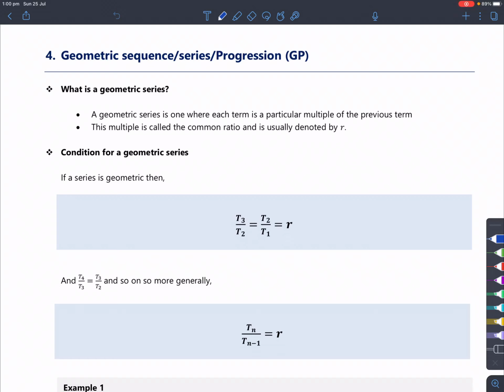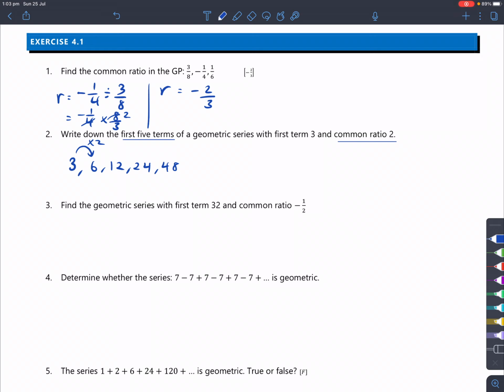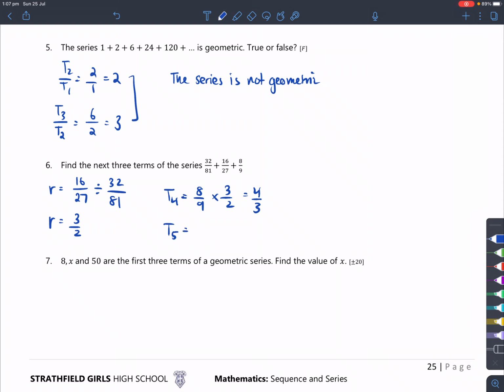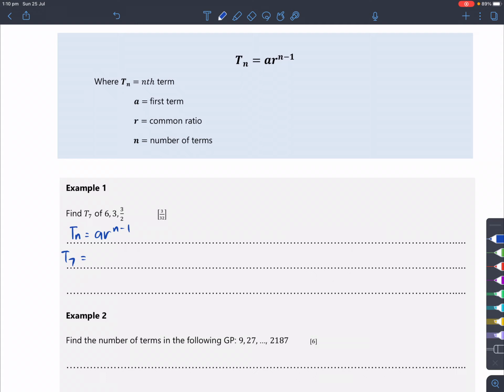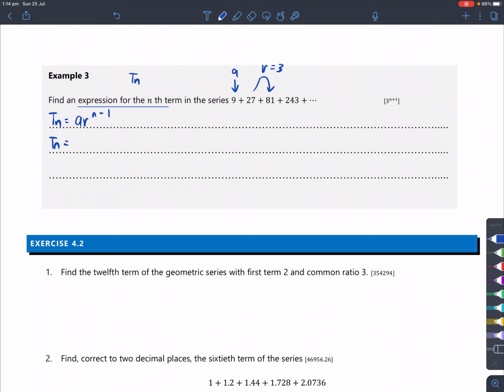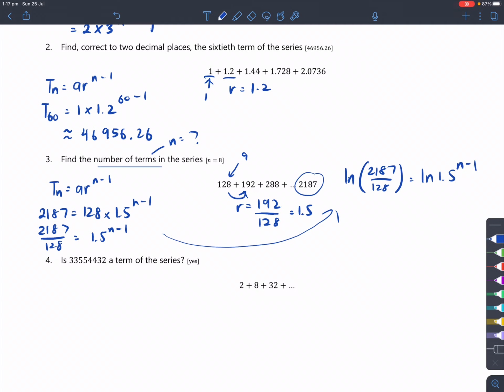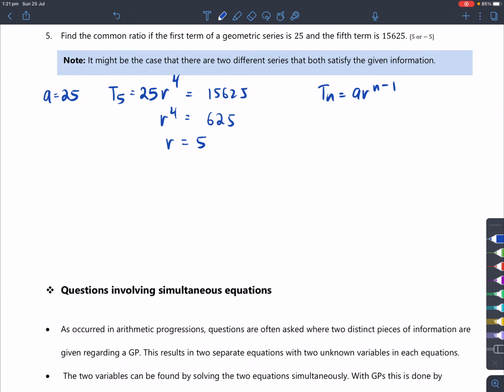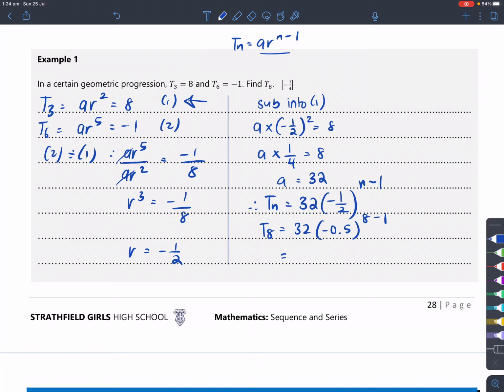HSC Mathematics - Geometric series (term formula)(P24 to 28)